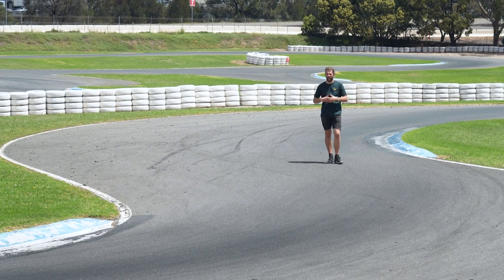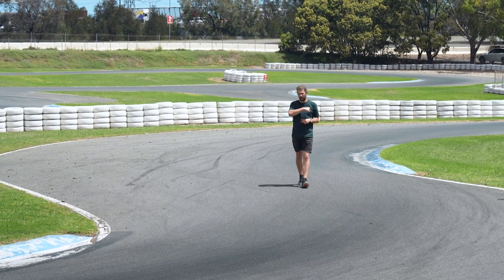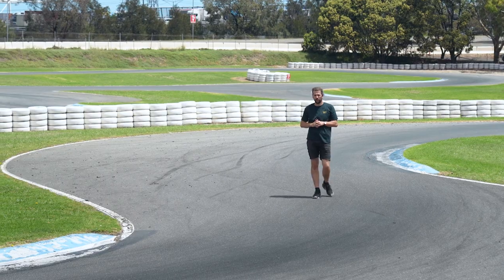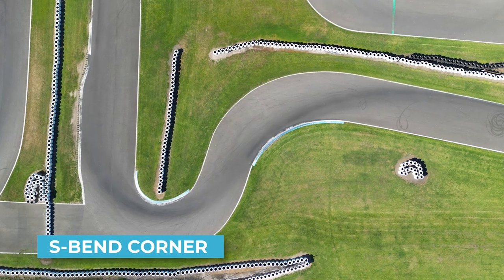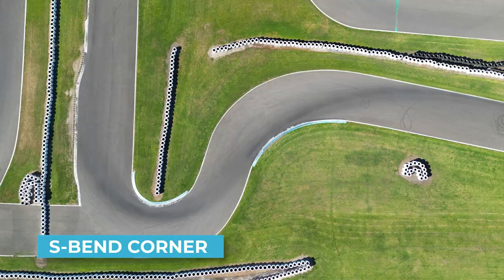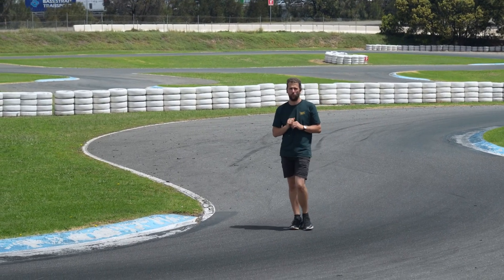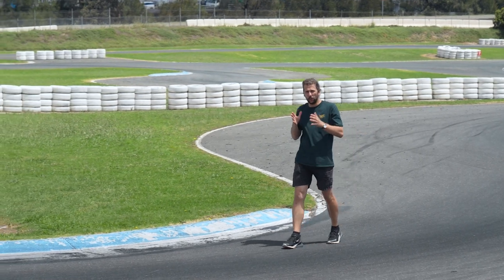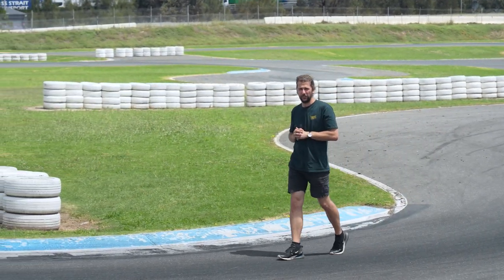Different Types of Racing Corners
Welcome to @KartClass  In this video, we delve into the various types of Go Kart racing corners, covering hairpin turns, s-bends, double apex, and sweeping corners.

Gain valuable insights on navigating these challenging corners with precision and speed. Whether you're a seasoned racer or a curious karting enthusiast, this video is sure to enhance your cornering skills in kart racing.

Karting cornering techniques, Hairpin corners, S-bends, Double apex, sweeping corners, Go kart Cornering skills, Kart Racetrack strategies, Go karting Speed and control, Karting corners manoeuvring.